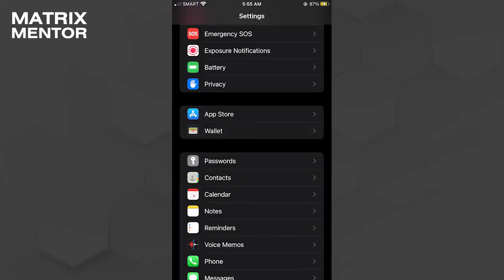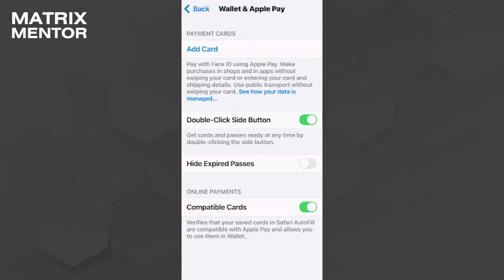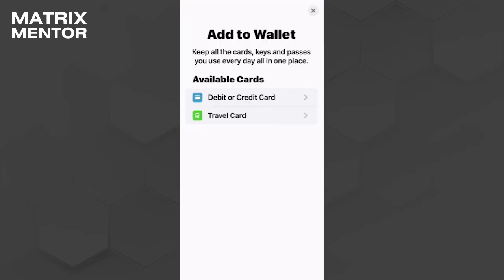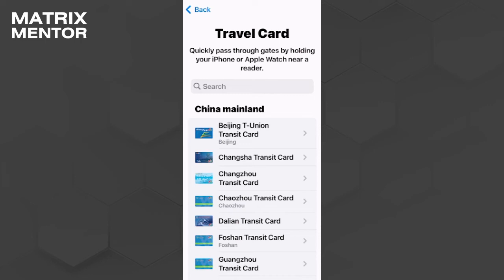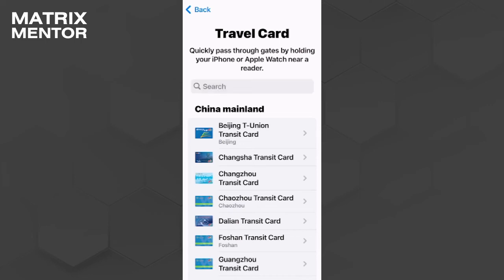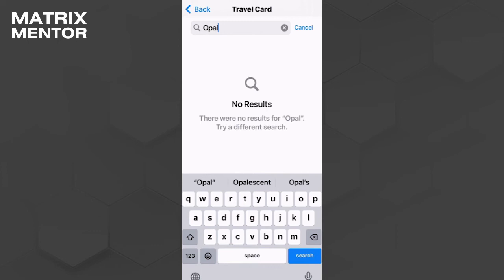How to Add Opal Card to Apple Wallet